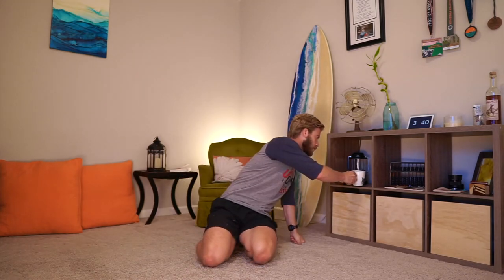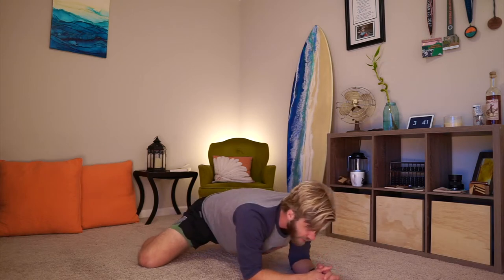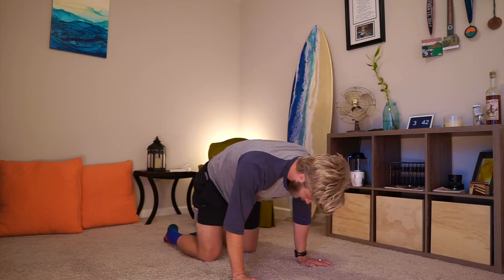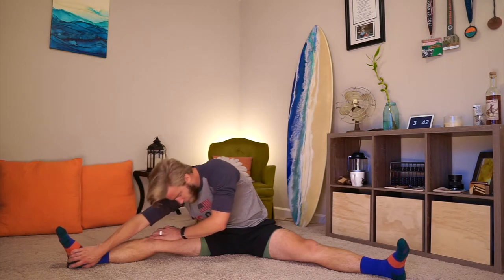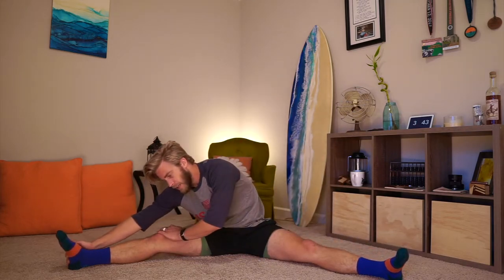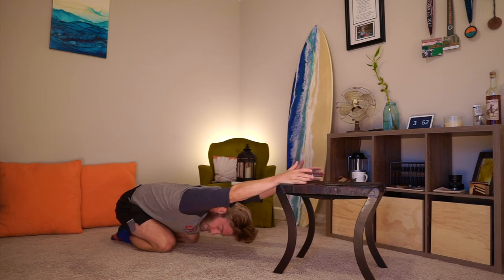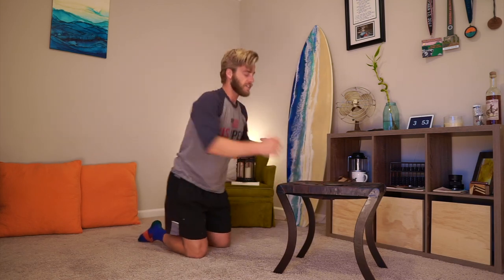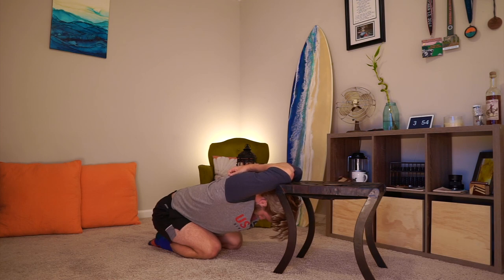Suck At Squatting? This Stretching Routine Will Help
This 14 minute mobility flow was designed specifically to help you squat better. Back, front, overhead, or goblet squat; all of your squats will improve if you just follow along with this routine!